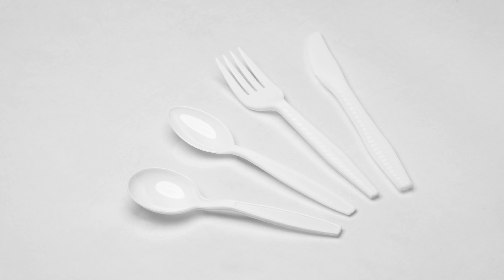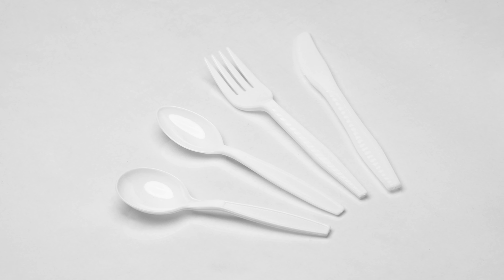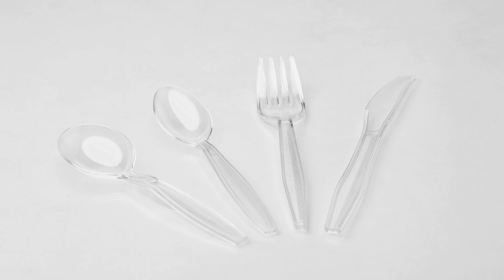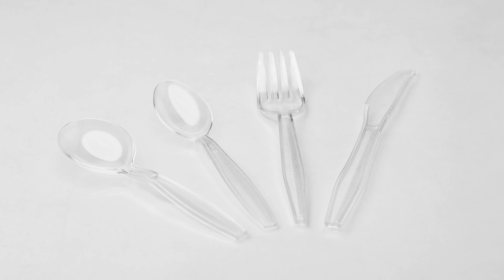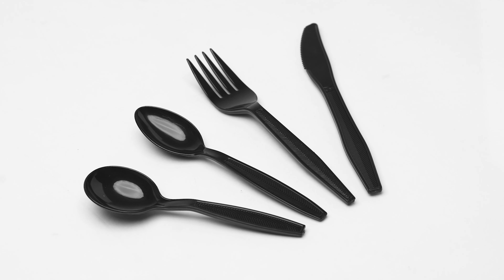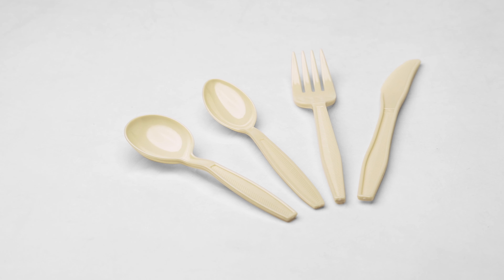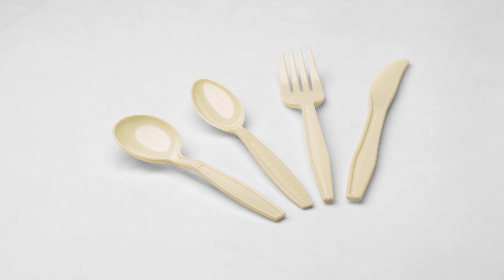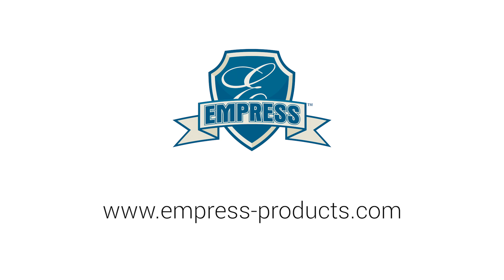Empress Cutlery - Banquet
The banquet line of Empress cutlery is made up of heavyweight polystyrene,
available boxed, layer-packed and also in kits; with varying options in clear,
white, black and champagne. Polystyrene offers a rigid material with greater
versatility for a variety of foods, combining attractive appearance with
maximum economy. Heavyweight cutlery offers a higher density formulation,
adding strength and quality. Less likely to break, and perfect for fast-casual
or higher end applications.